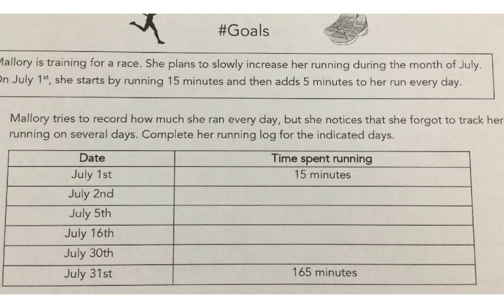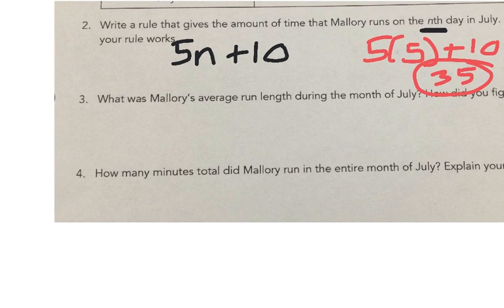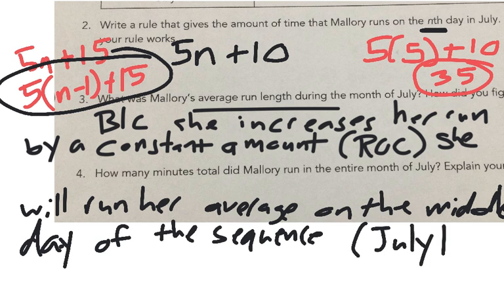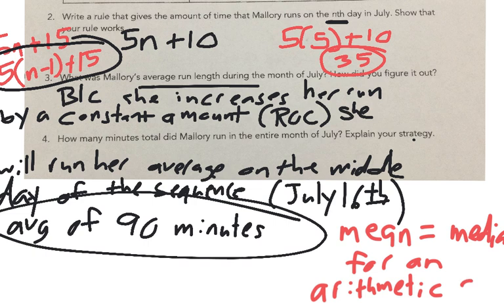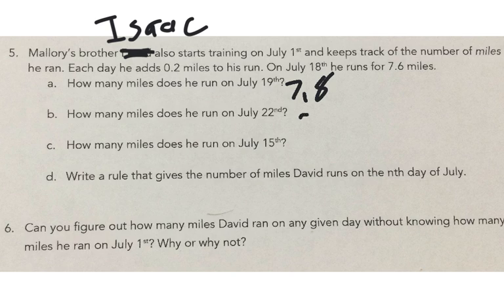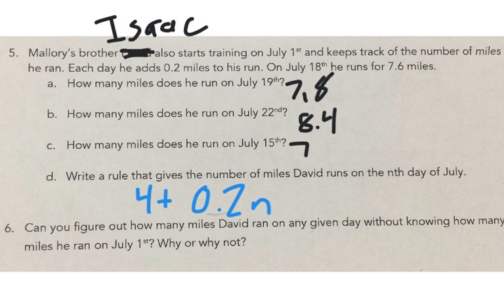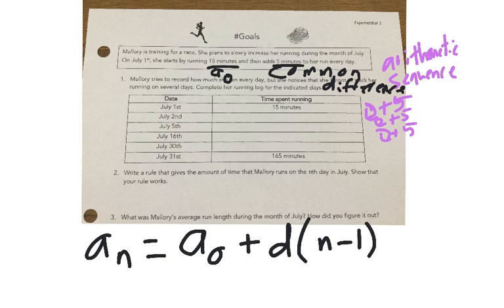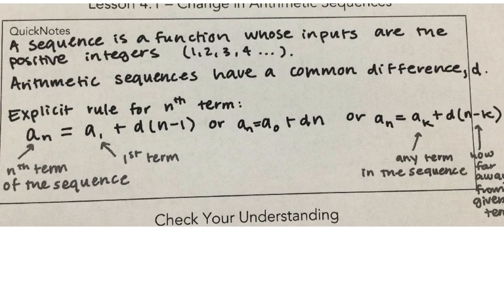oct 11th file